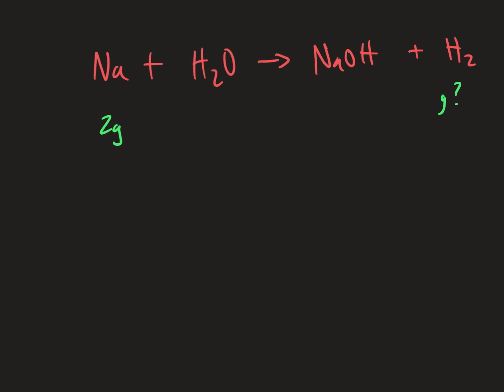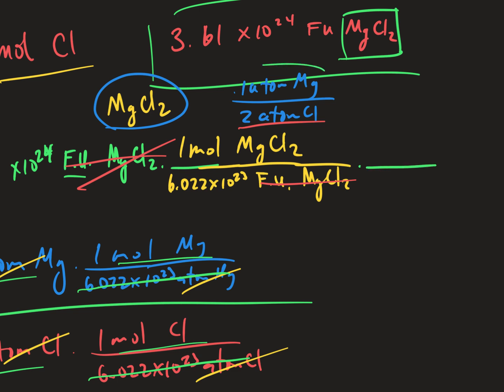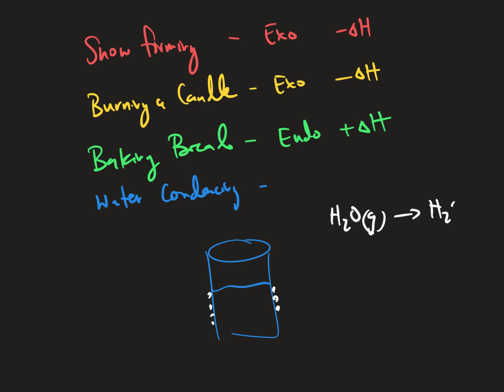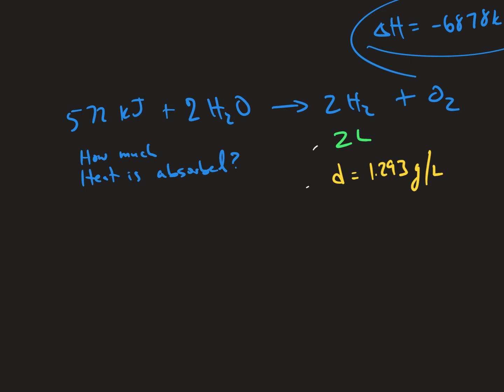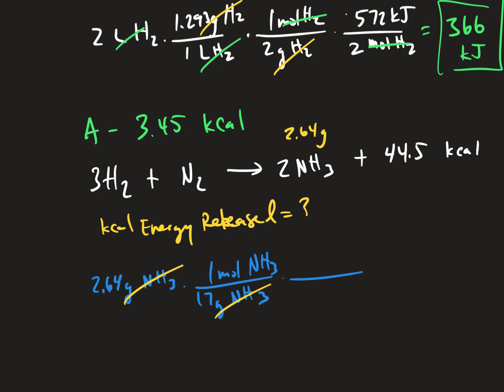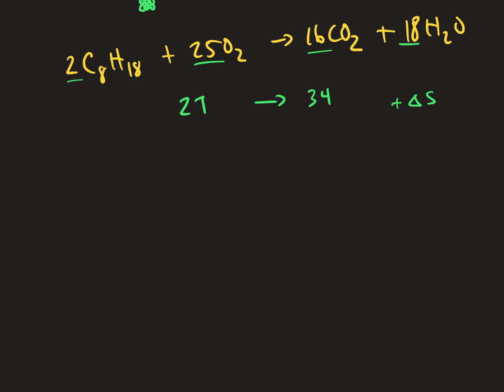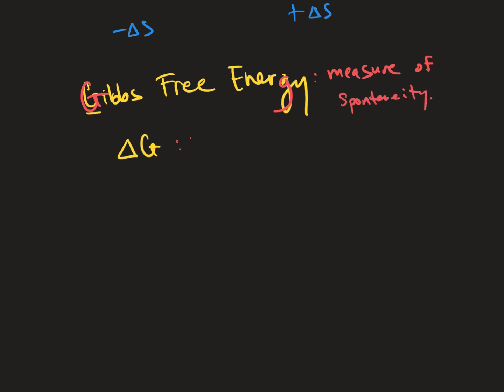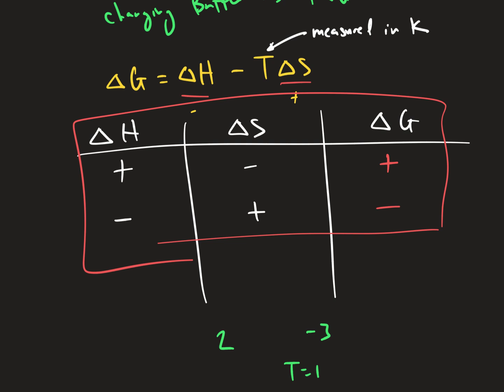Thermodynamics Part 1